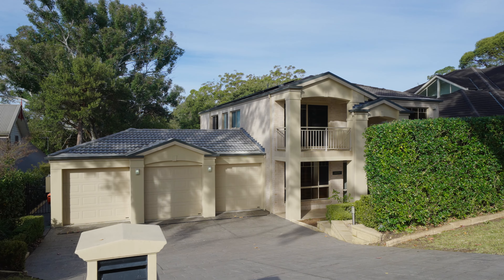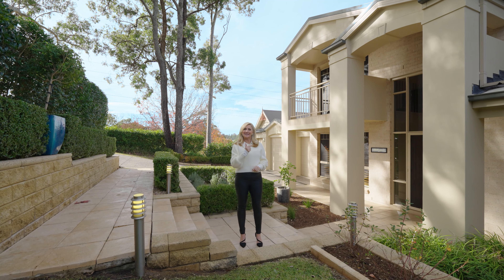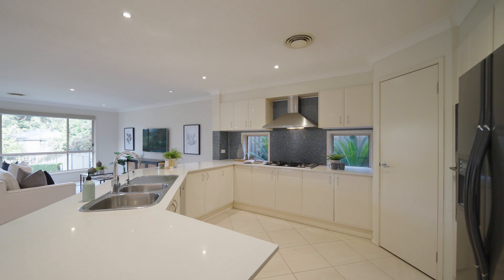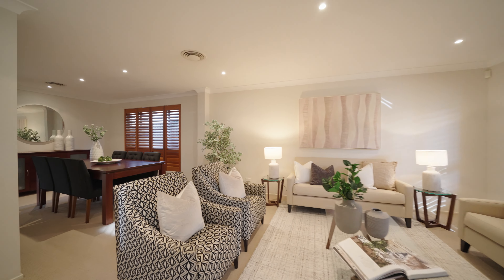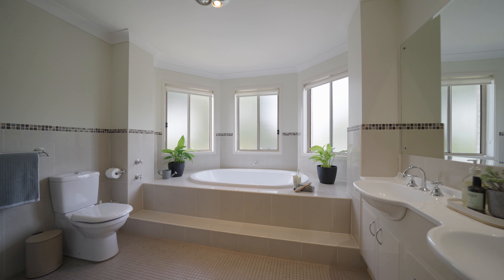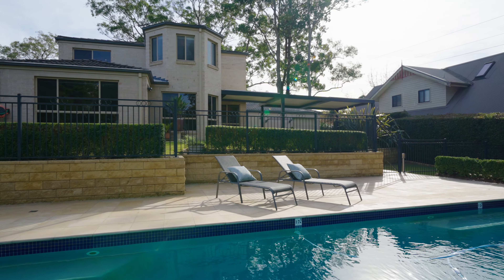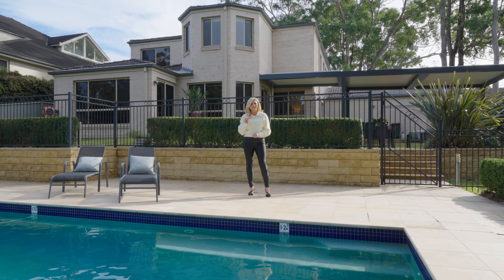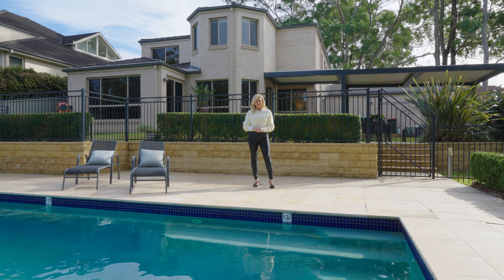94 Eaton Road, West Pennant Hills